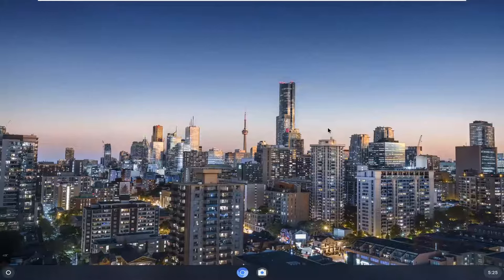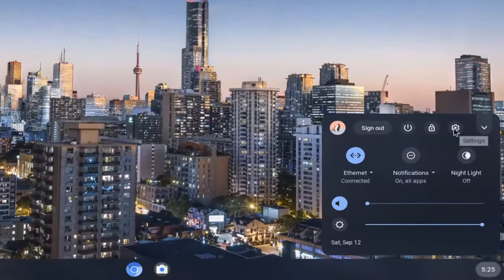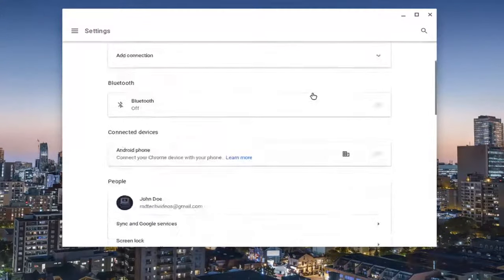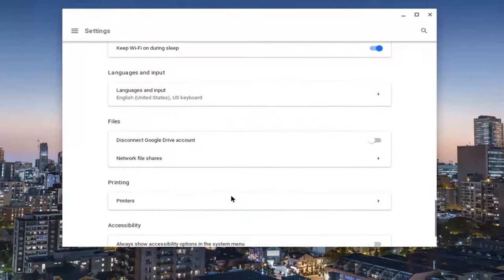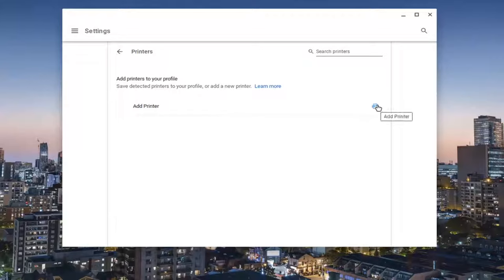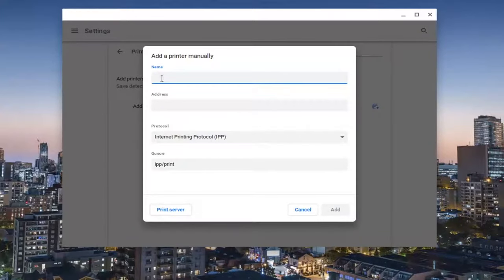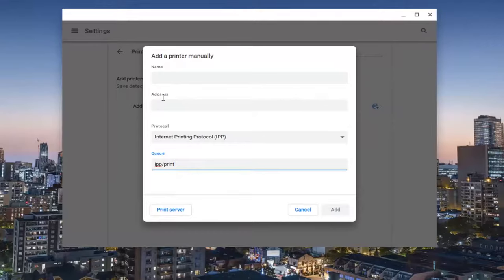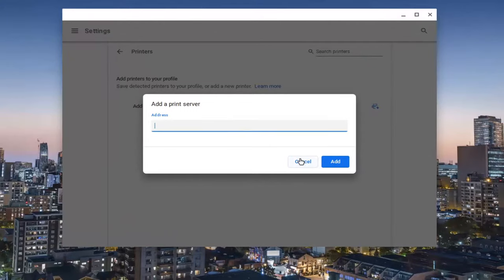How to Add Printers to Chromebook the Easy Way!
There are many advantages of using a lightweight laptop like a Chromebook. Sure, they are somewhat different from Windows 10 laptops and MacBooks given their web-first roots. However, they can easily handle simple tasks just like the competition — even printing.

You can print from your Chromebook using most printers that connect to Wi-Fi or a wired network. Currently, Chromebooks don't support Bluetooth printing.

Tip: You can also use a USB cable to connect your printer to your Chromebook. When you use a cable, you'll see a notification. Follow any onscreen instructions. Your printer won’t need to be connected to Wi-Fi if it is directly connected to your Chromebook.

Pairing a printer with your Chromebook is fairly simple, but the method is slightly different. Here’s how to set up wired and wireless printers to print from a Chromebook.

While Google’s Chromebooks are all about online services, sometimes you need a good old-fashioned printout to accompany your digital adventures.

Printing from a Chromebook has gotten a lot easier over the years, but it still isn’t always obvious how to get started or which paths to embrace. Follow this guide, and you’ll be churning out paper from your cloud-centric computer in no time.

ADD A CURRENT WIRELESS PRINTER

Provided you have a reasonably recent printer that’s capable of connecting to the internet, you should be able to add it directly to your Chromebook without the need for supplementary services.

First, make sure the printer is on and connected to the same Wi-Fi network as your computer. The procedure for connecting a printer to Wi-Fi varies from one model to the next, but there’s generally a “Wi-Fi” or “internet” option somewhere on the printer’s display, either as an icon on the main screen or as an option in its settings menu. This should walk you through the process.